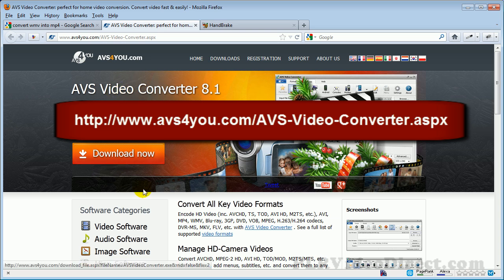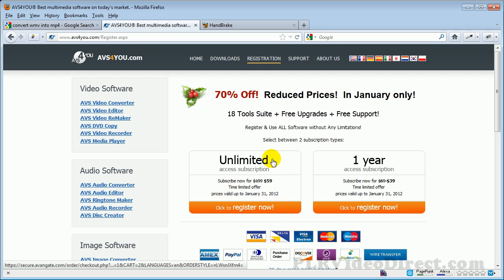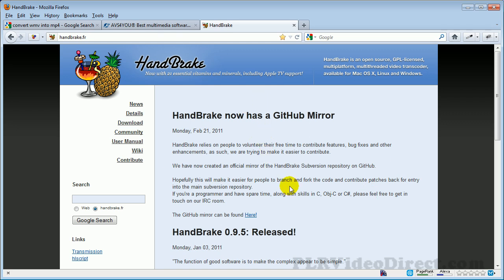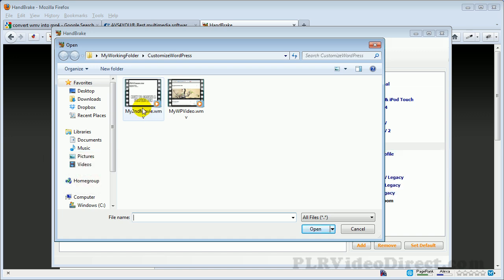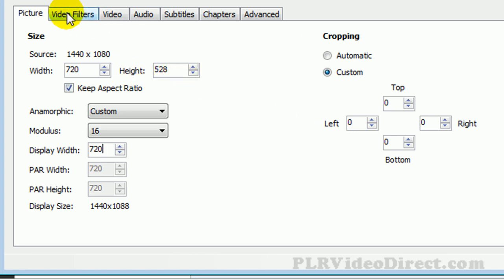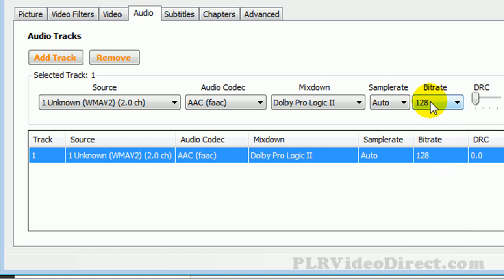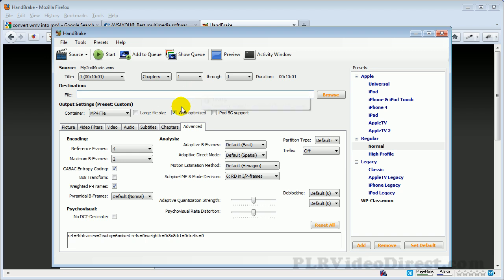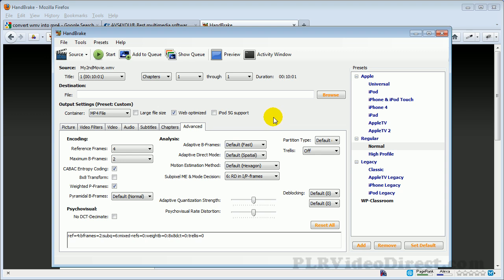How To Convert WMV into MP4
How To Convert WMV into MP4 will show you in detail how to convert wmv videos into mp4 videos. This way, if you are re-branding private label rights videos using Windows Movie maker, you can convert those wmv video files into web-ready mp4 videos...
FOR FREE!